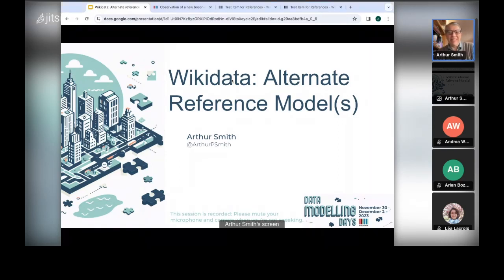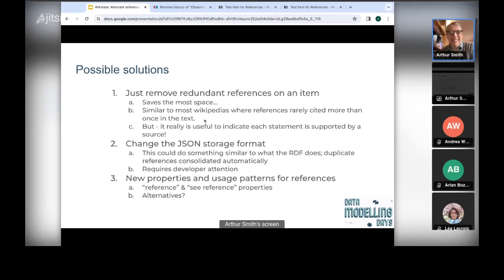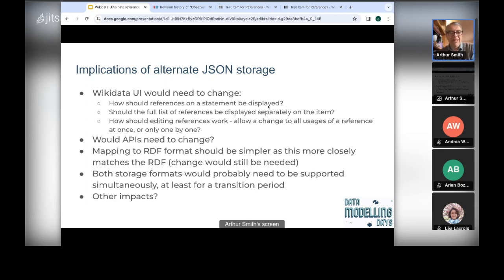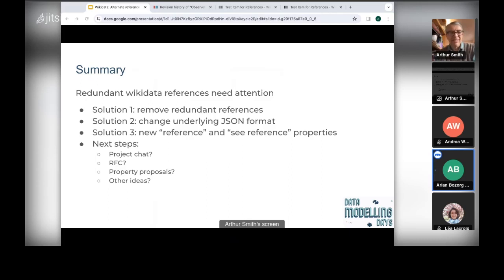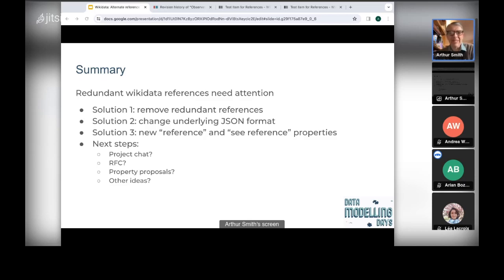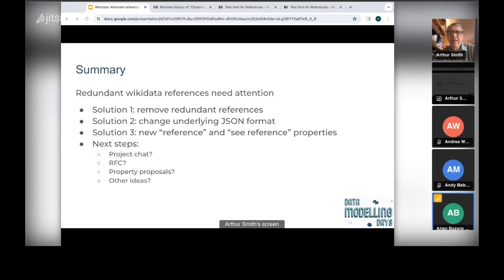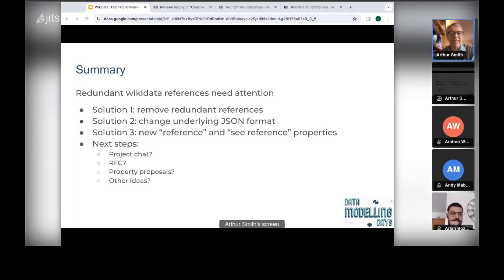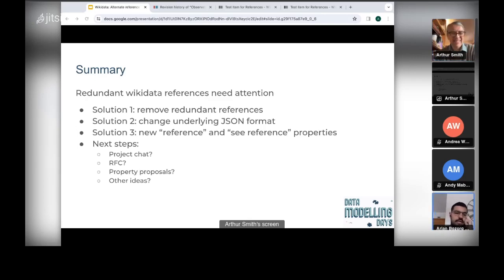Alternate reference model (Data Modelling Days 2023)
This is a replay from a session that took place at the Wikidata Data Modelling Days 2023.
Title: Alternate reference model
Speakers: Lydia Pintscher, Daria Ammalainen